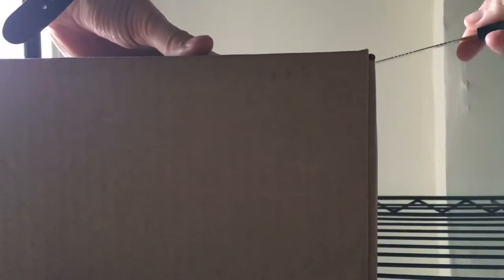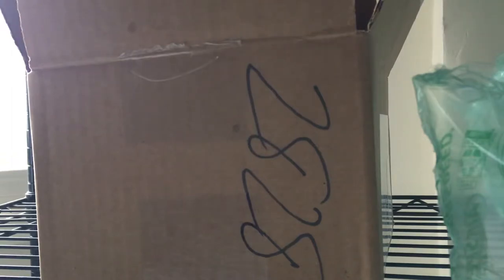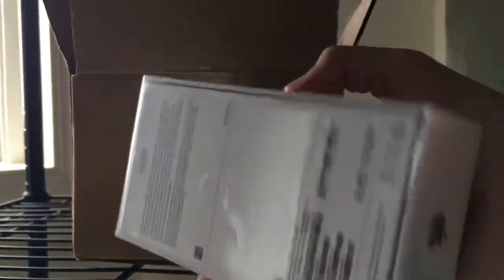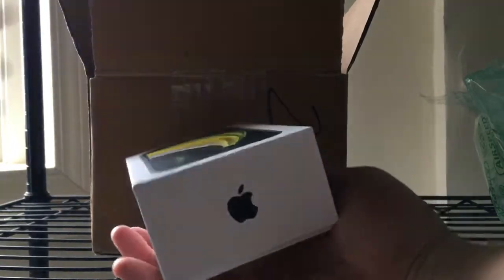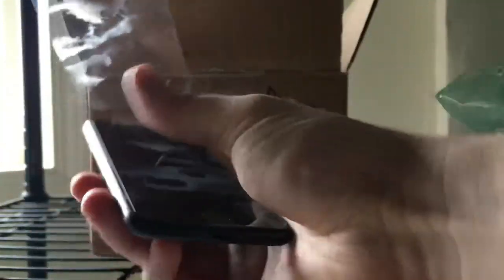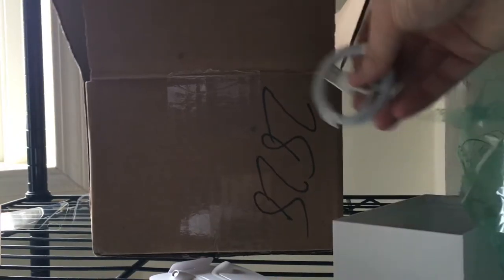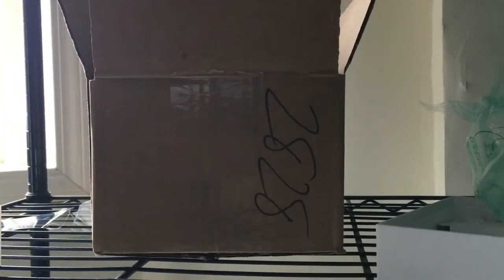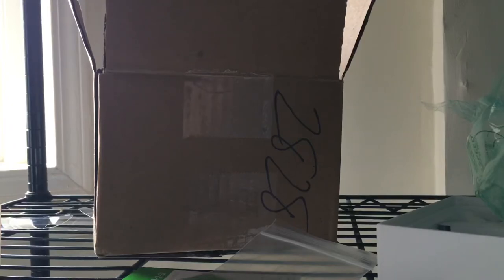iPhone SE 2020 Unboxing (Cricket $50 deal)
Apple iPhone SE 2020 unboxing from Cricket Wireless.
Port in deal for $50. I paid $60 for the unlimited plan with 15GB of Hotspot Data. (You must get it for this deal)
Amazing Deal!!